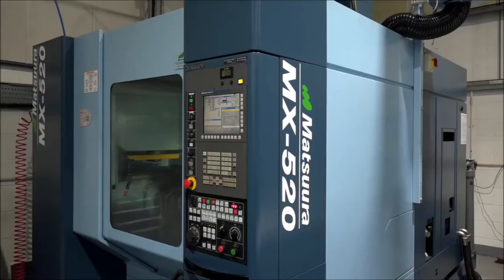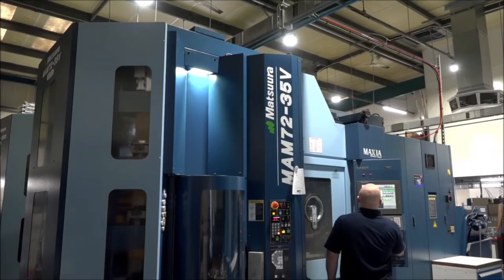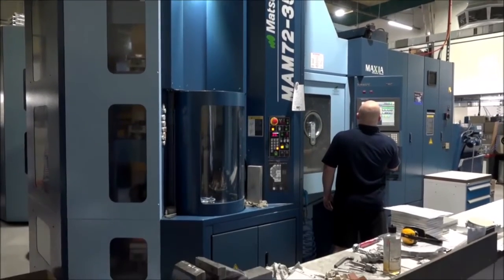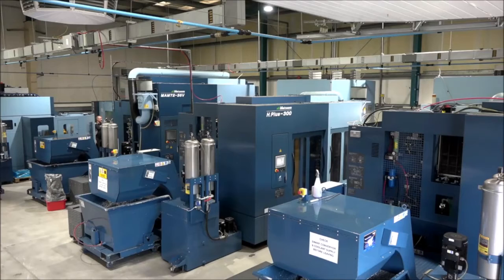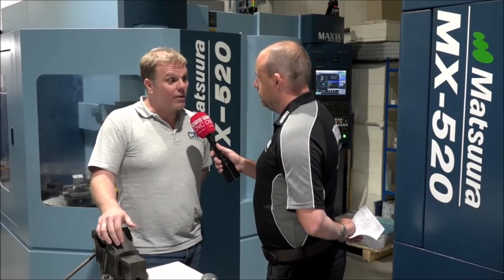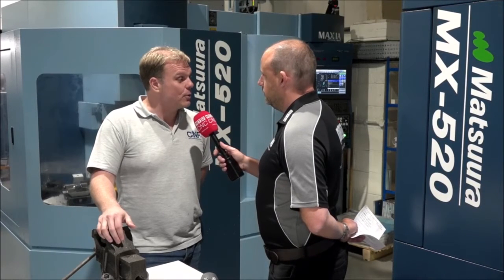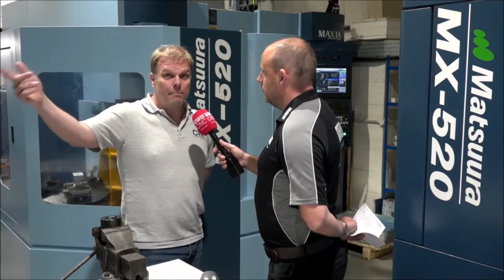Why Matsuura? Unmanned, overnight machining of large 5 axis parts.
Neil Fearnley of CNF Precision is no stranger to the benefits of investing in Matsuura single table and multi-pallet 4 and 5 axis CNC machine tools, with products from across our MX, MAM72 and H.Plus Series machines in his arsenal.

In this short video, Neil succinctly explains why, after purchasing a single table MX-520 machine, he quickly opted to invest in a 4 pallet version too.